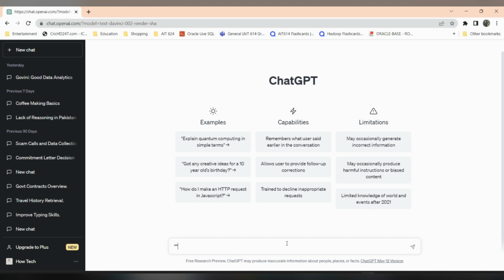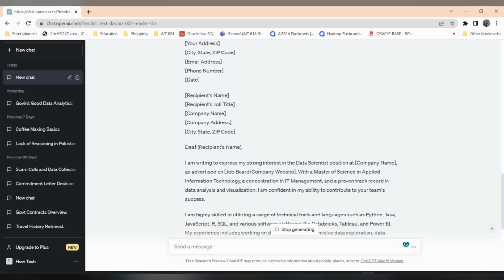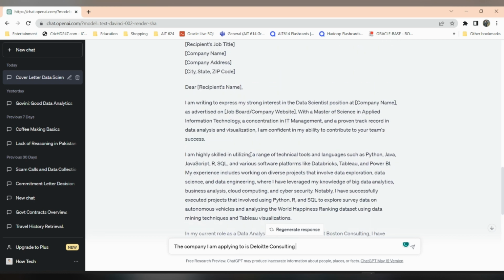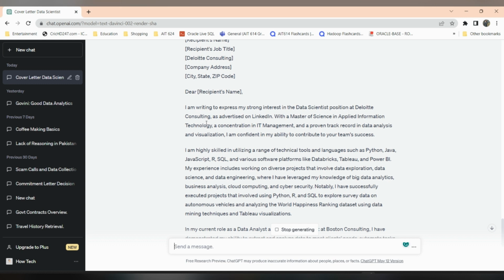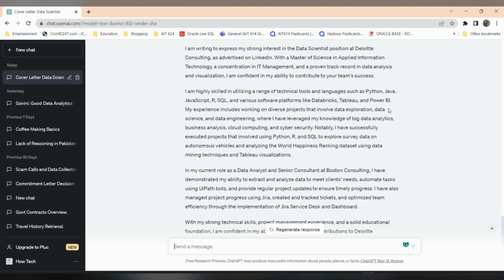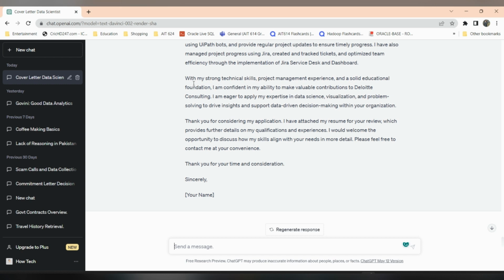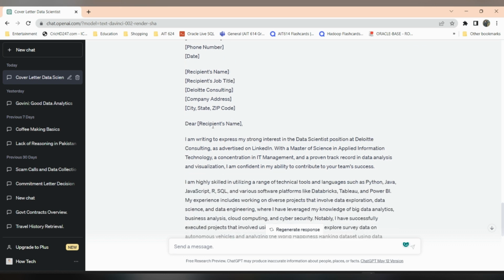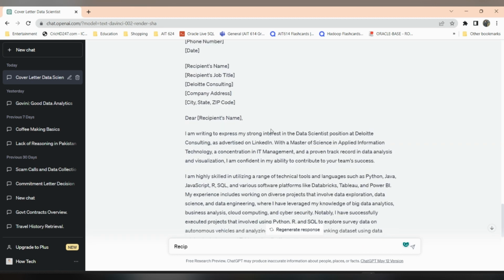Crafting a Winning Technical Cover Letter in 5 Minutes with ChatGPT!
Unlock the secret to creating a standout cover letter for technical roles using ChatGPT. In this tutorial, learn how to leverage your resume and ChatGPT's power to compose a tailored cover letter in just 5 minutes. Streamline your job application process and increase your chances of landing your dream technical job!